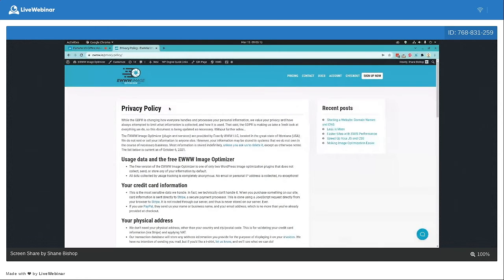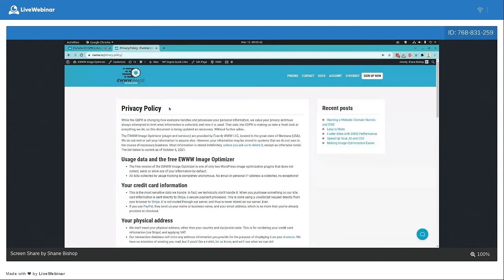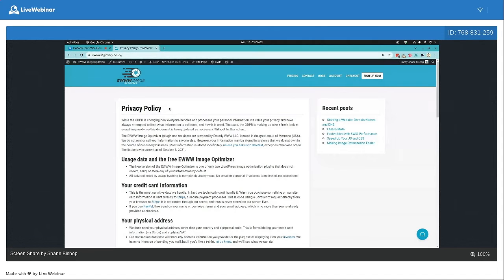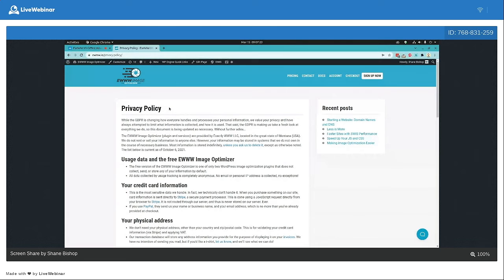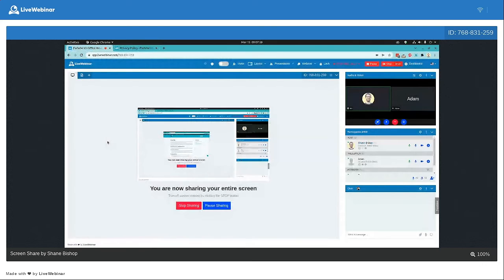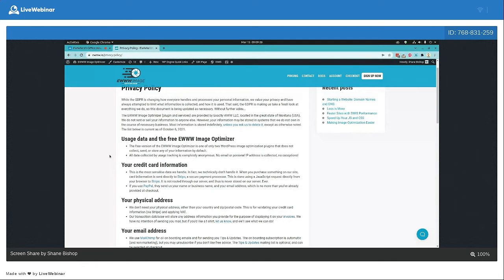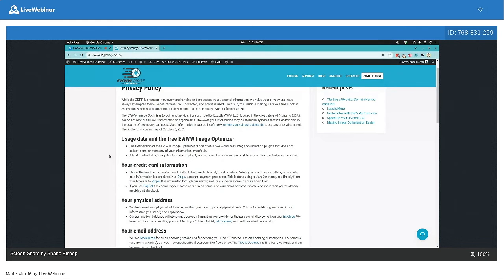March 2022 Office Hours - Privacy and GDPR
We discuss how EWWW IO protects your data, and the personal information of your visitors. Covering everything from the free EWWW Image Optimizer plugin, to our paid Compress API and Easy IO CDN.